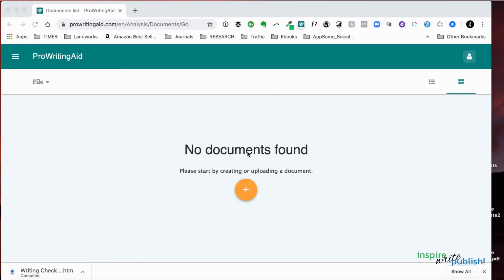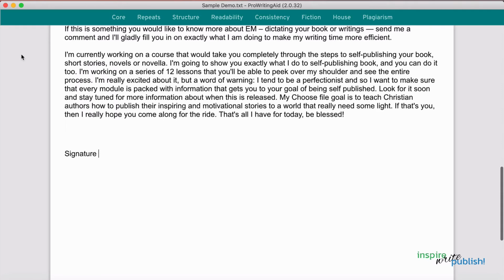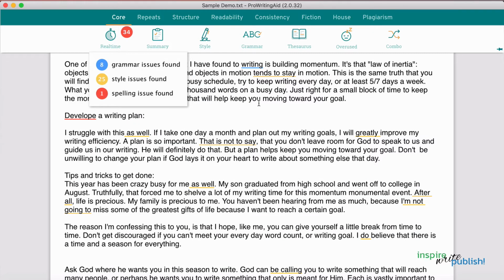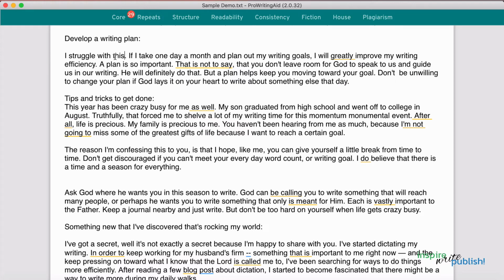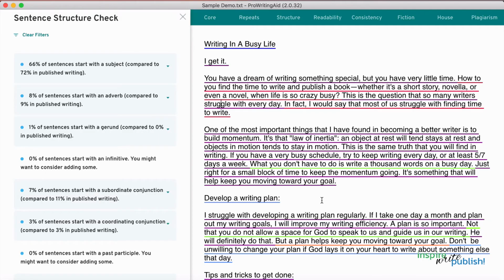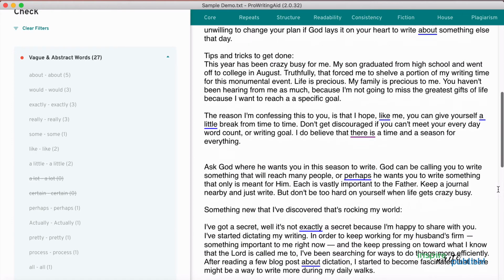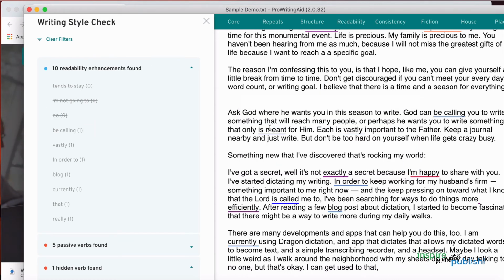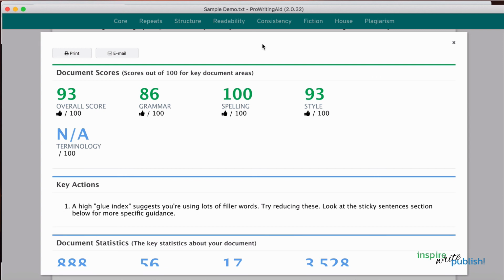How to use ProWritingAid to Improve ALL of Your Writing & Self-Edit Your Books!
ProWritingAid is a fantastic tool to review and self-edit your writing. It’s quick, effective, and it will improve your writing tremendously. It’s like having a second set of eyes editing your work! I use it for editing my books, blog posts, course materials and everyday writing.

If you are a writer or an author, or a student, this app is amazing. Check it out!